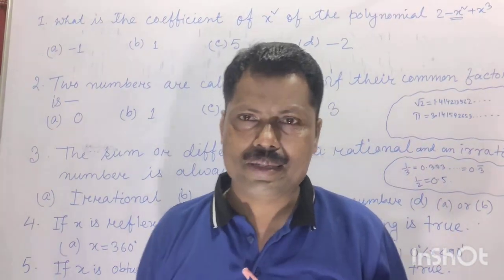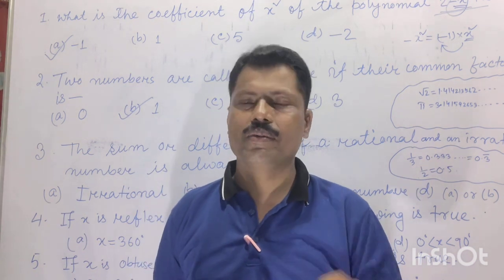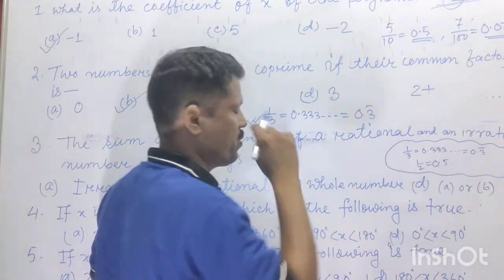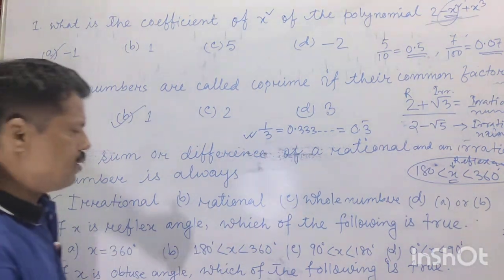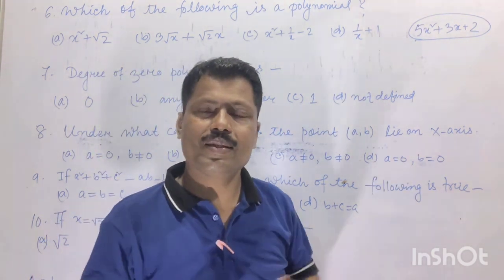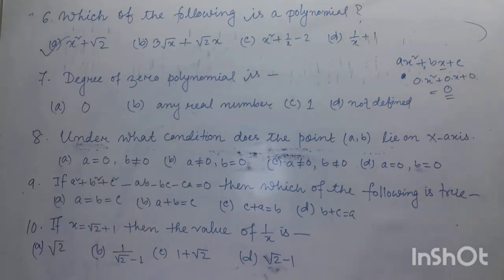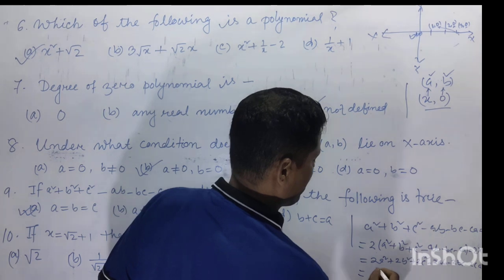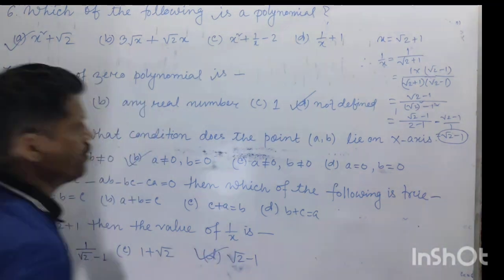Class 9 Maths MCQ's (All the chapters)Part-2